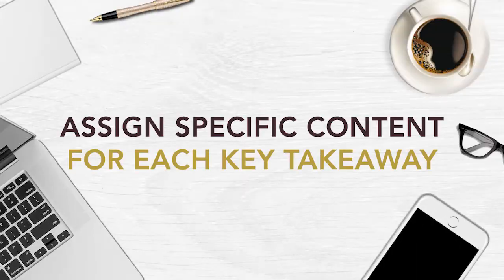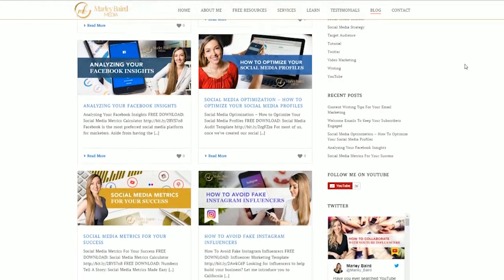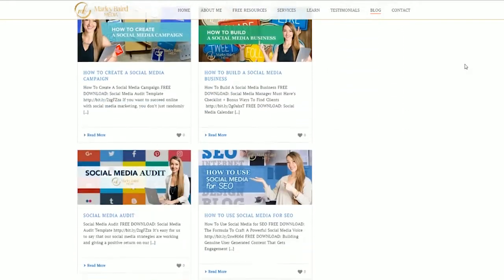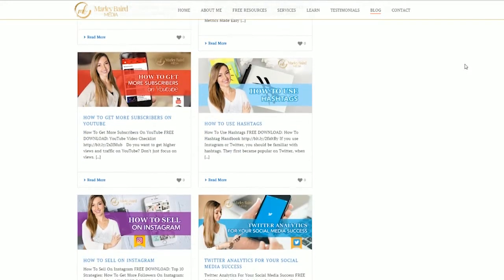How To Create Social Media Content From Your Blogs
🎤 Your book should be growing your business every day, whether you're still writing it or it's already out.

Have you been confused about what content to post to Facebook? Stuck with what to tweet? Or you don't know what's next?

You are not alone! I've been there 🙋, once upon a time.

I promise you, there's an easy and fast solution in developing content without the time and huge effort to do so.

You know how I love turning complicated things into simple and effective solutions, right? 😉

If you're having trouble generating content that helps build an audience, repurposing is the right strategy for you!

And I've made it even easier!

In this video today, I have 4 steps to turn blog posts into short form, bite-sized materials for social media.

Marley Jaxx co-founded Pursuit of Profit Publishing with Steve Larsen. Mission: 100 authors selling 100 books a day. Each.